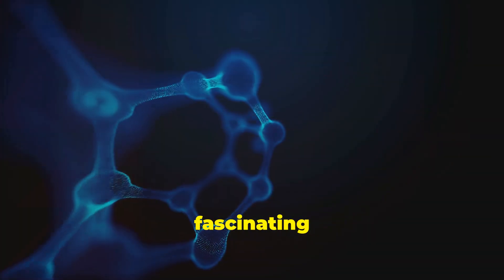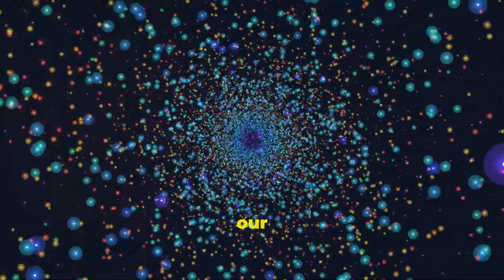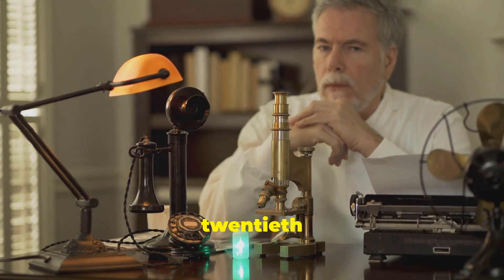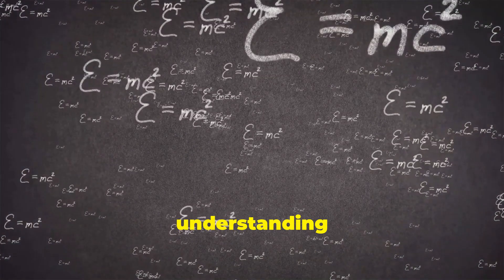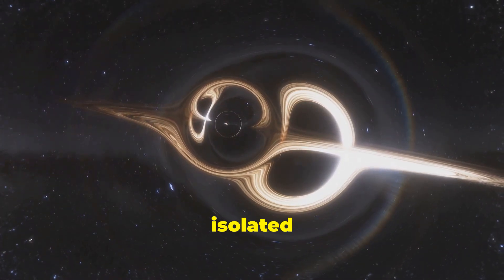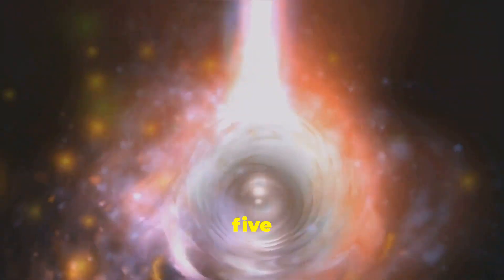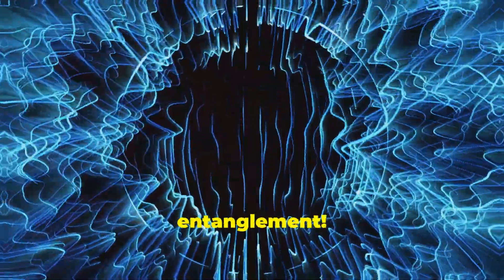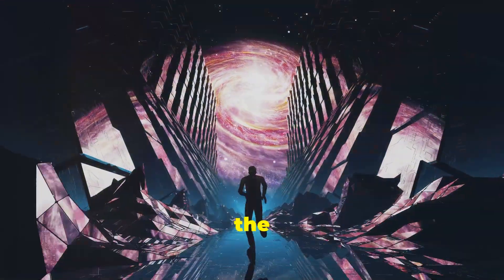We Discovered Quantum Entanglement (2024)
Explore the mystery of quantum entanglement, the mind bending  phenomenon that puzzled even Einstein. Discover how subatomic particles can be inexplicably linked, defying our notions of space and time.

In this video, we'll delve into the history of entanglement, the EPR paradox, the experiments that confirmed its existence, and its potential revolutionary applications like quantum computers and cryptography.

Join us as we unlock the secrets of this fascinating phenomenon and its implications for our understanding of the universe.

OUTLINE:
00:00:00 Welcome to Universe Intelligence!
00:00:33 Introducing Quantum Entanglement
00:02:51 A Clash of Titans
00:06:04 Demystifying Quantum Entanglement
00:09:36 From Secure Communication to Teleportation
00:10:16 Is Anything Truly Separate?
00:10:52 The Implications of a Connected Universe
00:11:33 Unraveling the Mysteries
00:12:07 Subscribe and Stay Curious!